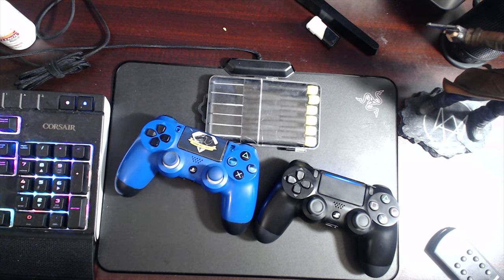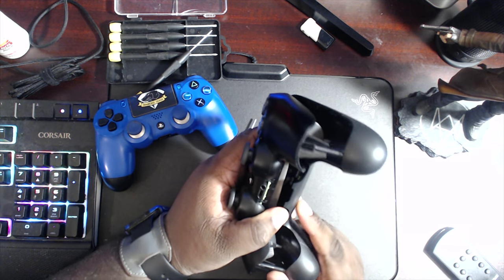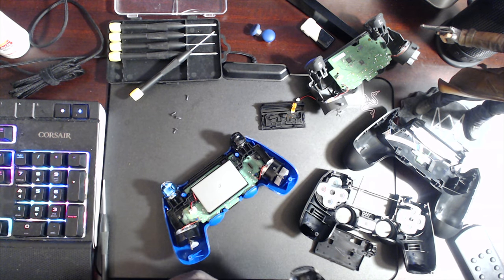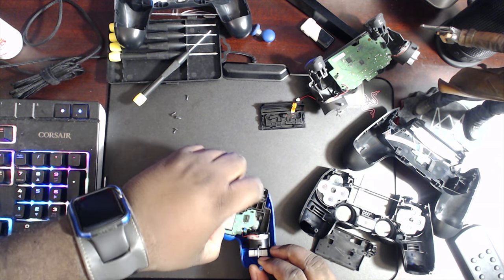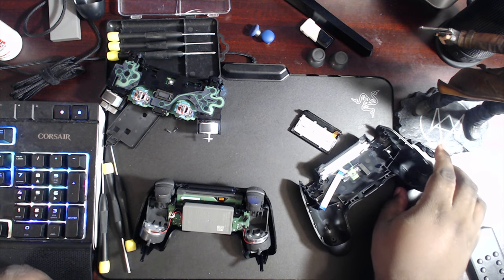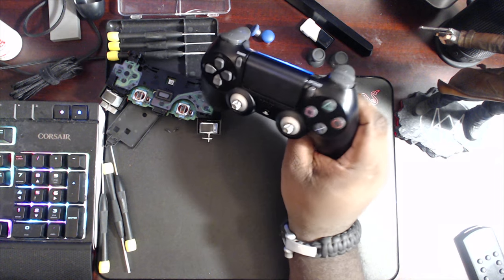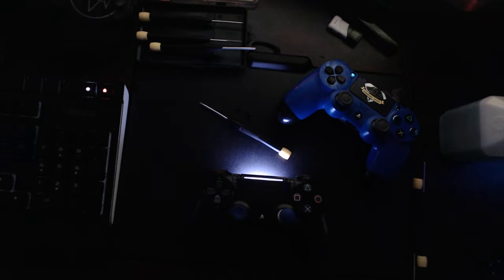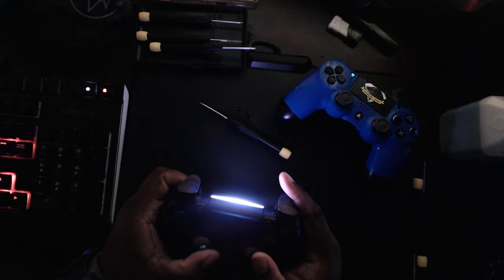Taking Apart The New PS4 Pro Controller Dont Try At Home